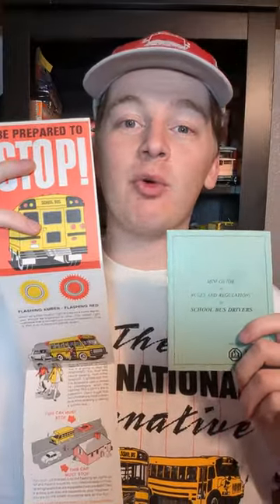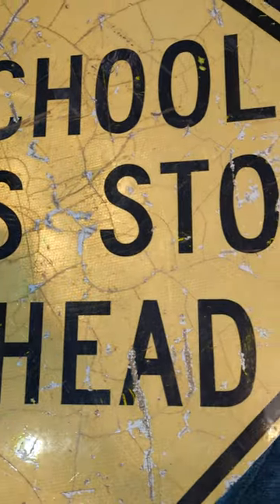Favorites I Added to my School Bus Collection in 2023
yea

saftlinerc2#9659

Hey, I'm Cameron! I've been a school bus enthusiast for as long as I can remember, and that's the main focus of my channel! I've been making school bus videos for over 10 years, and I have been making videos on all sorts of topics pertaining to school buses - my thoughts on new bus releases, showing off my personal school bus memorabilia collection, giving history on specific buses, showing off real life school buses, and everything else in between. Whether you're a fellow enthusiast, a driver, or just happened to stumble across my videos, I'd love to have you join me!